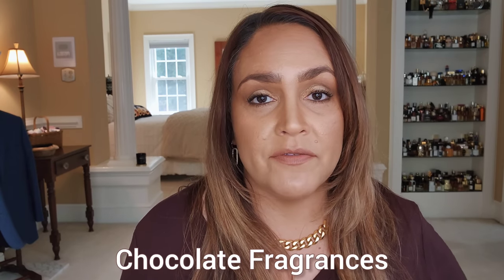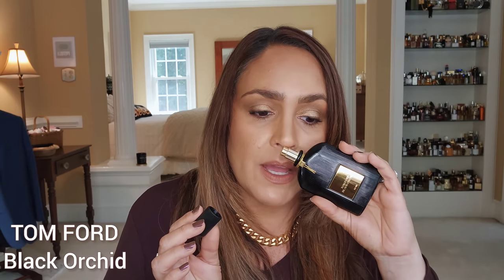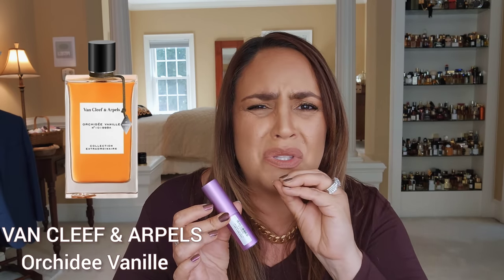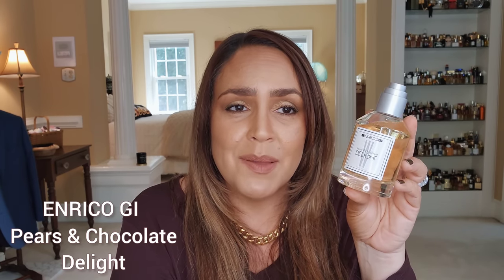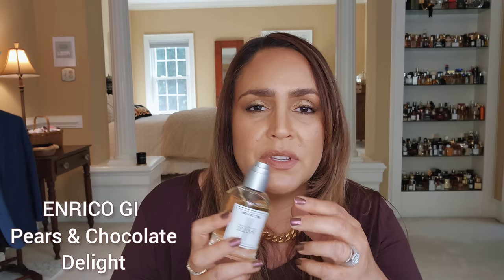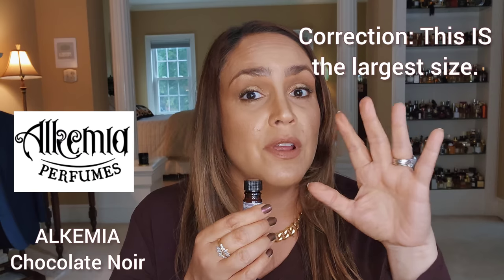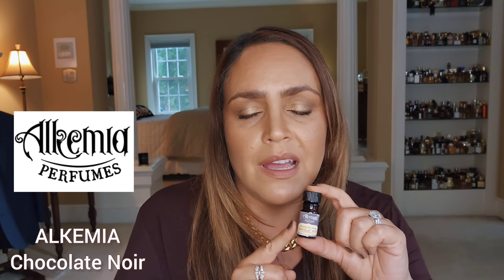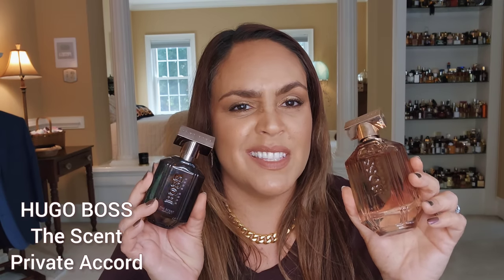Best Chocolate Perfumes for Fall | Top Chocolate Fragrances | Autumn Gourmand Scents 🍂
Hello fragrance friends! 🥰 Autumn is near! Time to rock the gourmands, including my chocolate fragrances. I share a bunch of options ranging from mild to intense chocolate or cacao. Enjoy, and please share YOUR fave chocolate scent in the comments. 🍫🍂

💟 Fragrances Mentioned:
Choco Rehab oil - Al Rehab
Dark Chocolate oil - Demeter
Tabac Rose - BDK
Black Orchid - Tom Ford
Maremma - Tiziana Terenzi
Cannabis Santal - Fresh
Orchidee Vanille - Van Cleef & Arpels
Pears & Chocolate Delight - Enrico Gi
Silk, Lace & Chocolate - 4160 Tuesdays
Angel Muse EDT - Thierry Mugler
Carnal Cacao - Maison Tahité
Cacao2 - Maison Tahité
Black Phantom - Kilian
Dark Knight - Alexandria Fragrances
Black Phantom - FragrantBodyOilz
Cacao Porcelana - Atelier Materi
Chocolate Noir - Alkemia Perfumes
Cocoa Absolute - Solstice Scents
The Scent Private Accord - Hugo Boss
Prada Candy Night - Prada
Gourmand Coquin - Guerlain
Dark Chocolate, Rum, and Vanilla - Dua
Call Me By Your Name - Julianna's Perfume
Cacao Dreams Prive - Alexandria Fragrances
Wicked Good - Gallagher Fragrances
Cocoa Woods - Nest
Belgian Tonka Chocolicious - Dua (misspoke in the video and called this Dark Chocolate, Rum, and Vanilla. No! I must have been tired while filming and editing).

💟 Mail:
Veronica
11533 Busy Street, Box 178